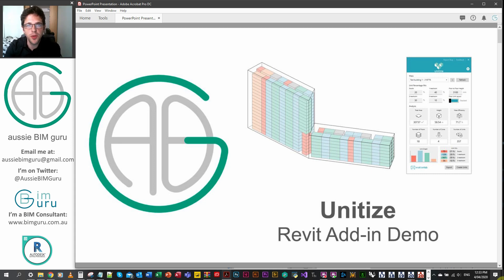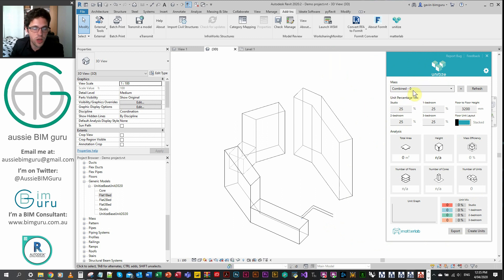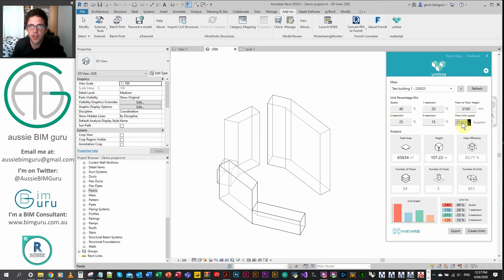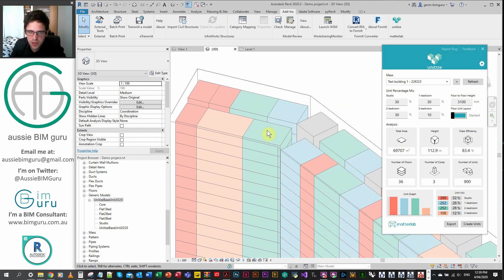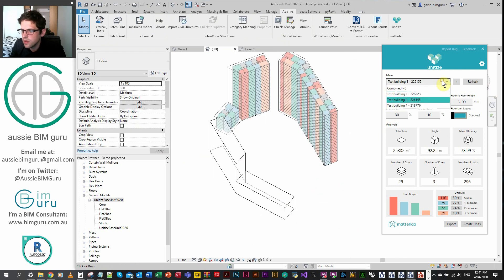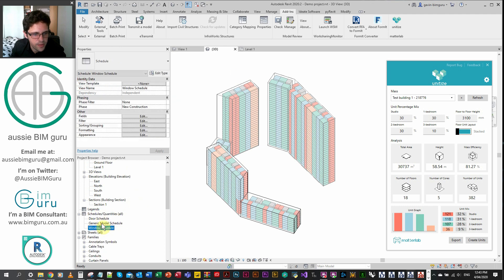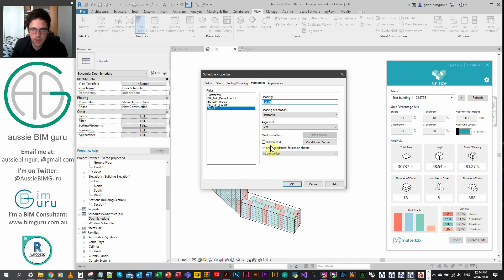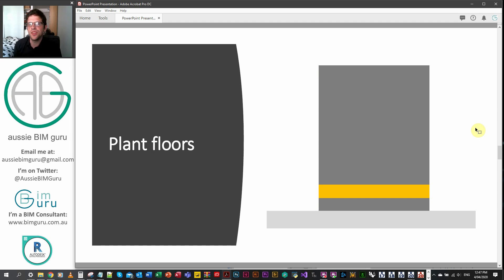Unitize - Revit Add-in demo/review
Recently Matterlab reached out to me to try out their new add-in, Unitize. In this video, I demo how it can be used and discuss some potential development goals for the team. All in all, an awesome tool!